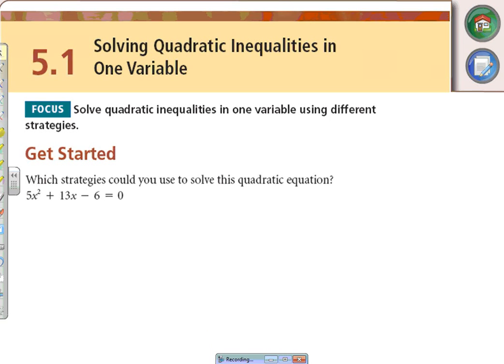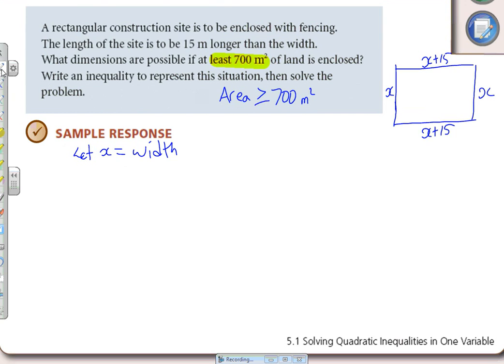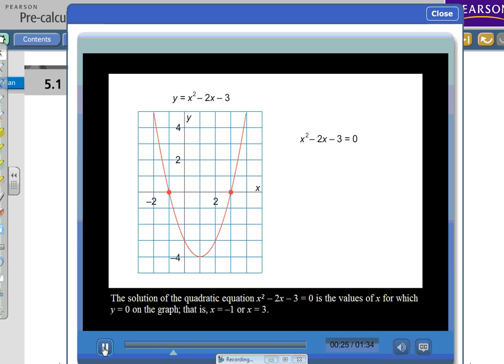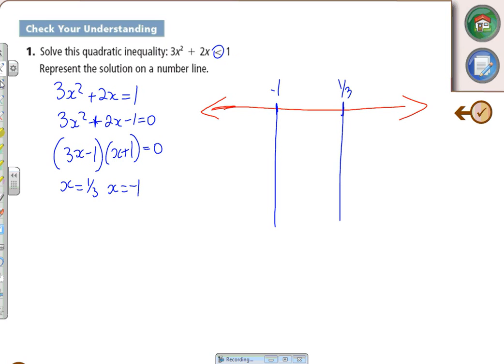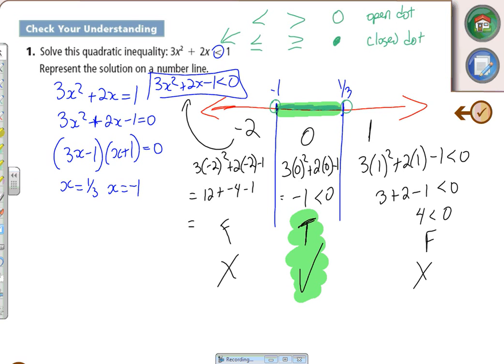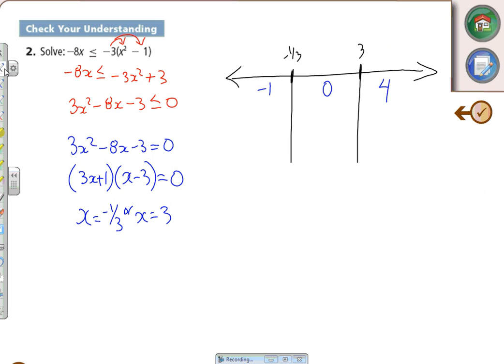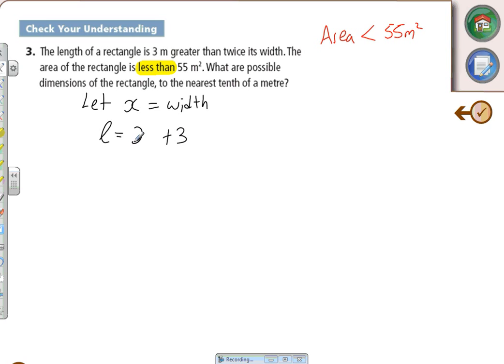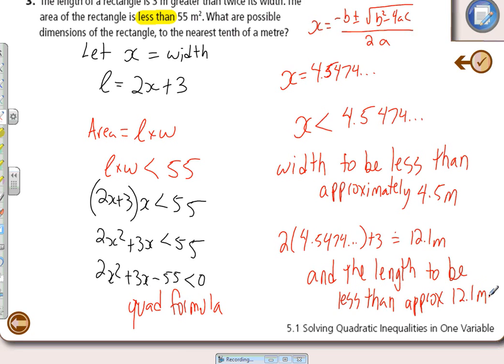20-1 5.1 Notes